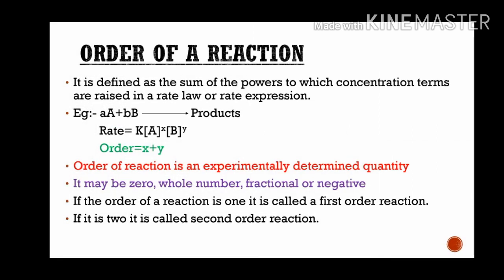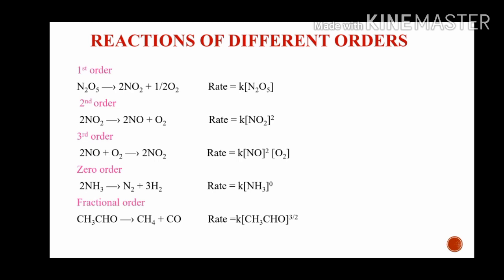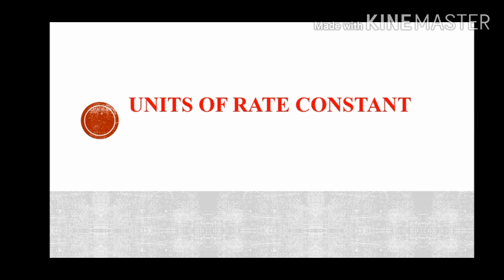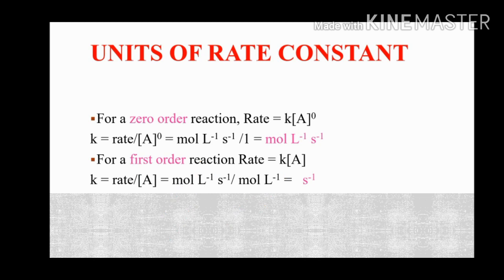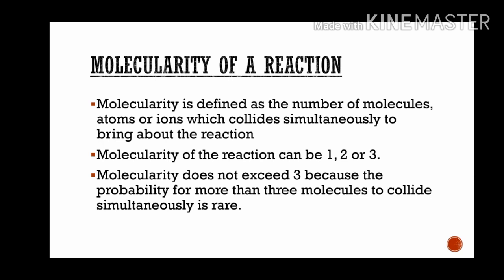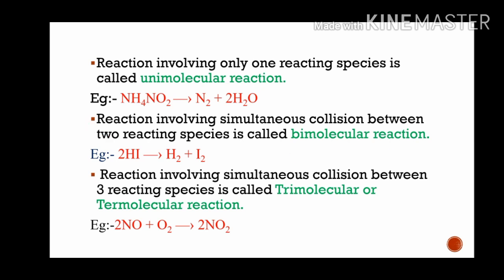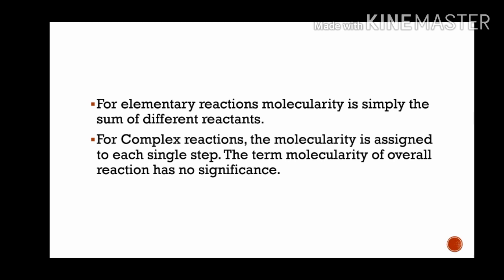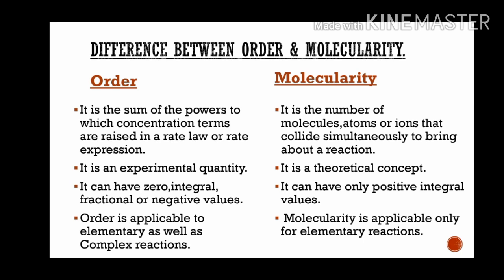Chemical Kinetics Part 2 Class 12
Order and molecularity of a reaction - Anaswary V